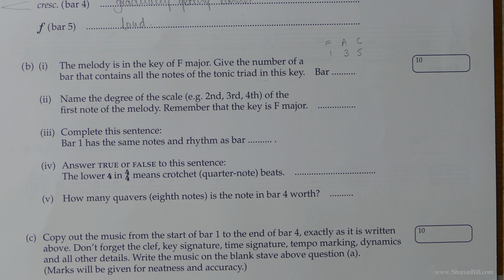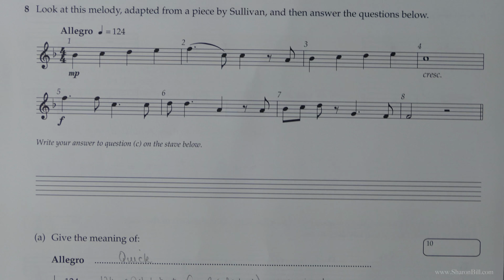ABRSM Music Theory Grade 1 Past Paper 2015 C Part 3 with Sharon Bill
Welcome to my Music Theory Tutorials. In this music theory lesson I work through the last section of ABRSM Grade 1 Past Paper C, 2015. I explain how to thoroughly read and answer each question, showing you how to achieve top marks in your ABRSM Music Theory Exam.